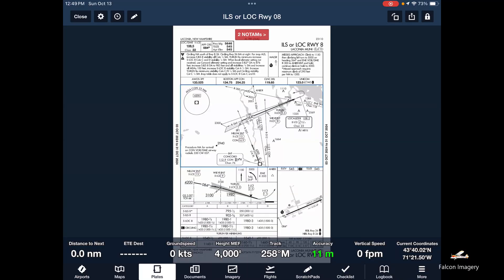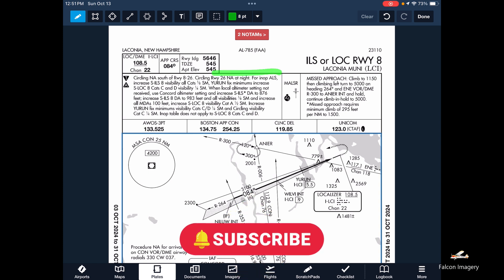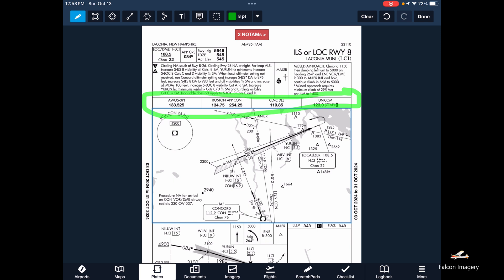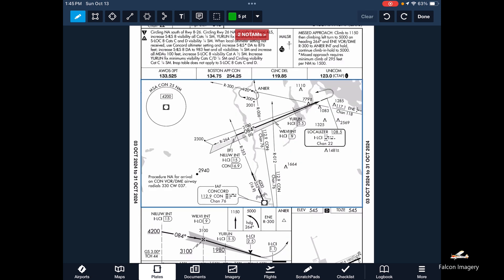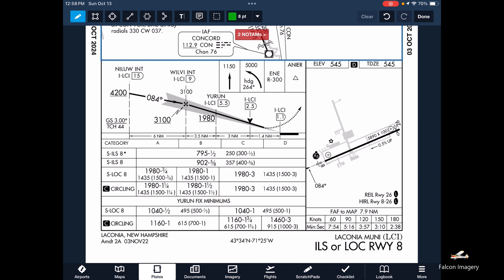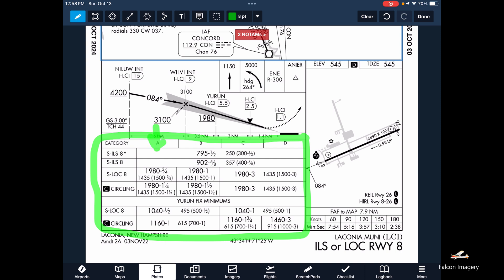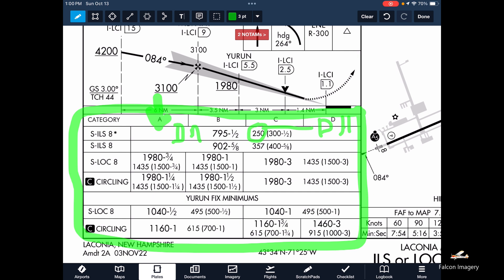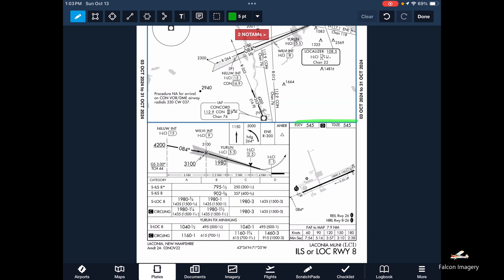How to Brief an Instrument Approach Procedure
Briefing an Instrument Approach Procedure in a complete and consistent method is a critical part of instrument flying. In this video I show how I brief an Instrument Approach Plate.